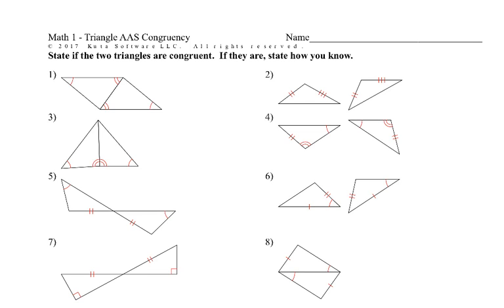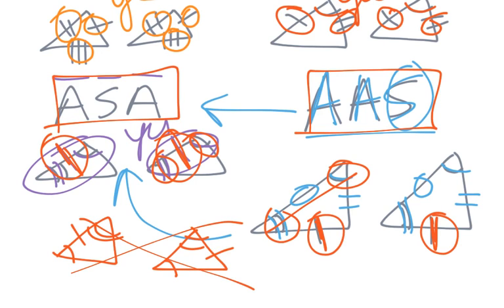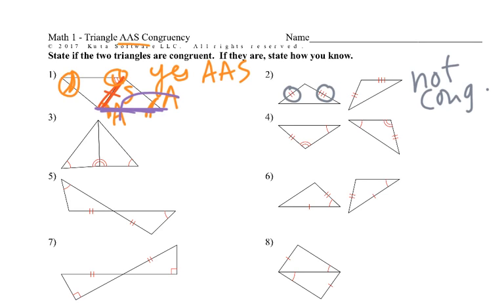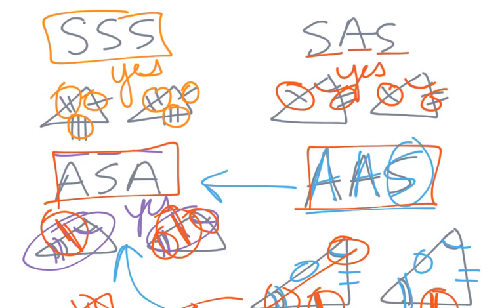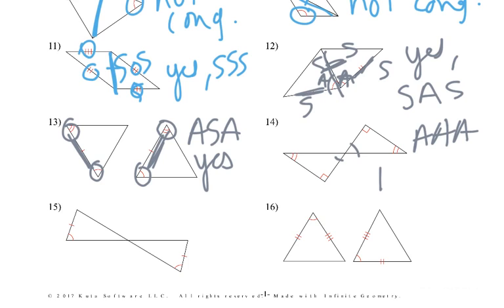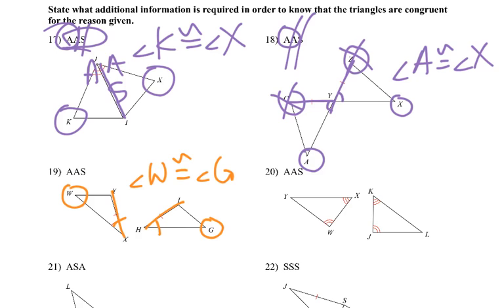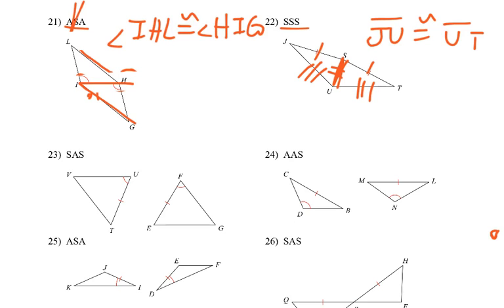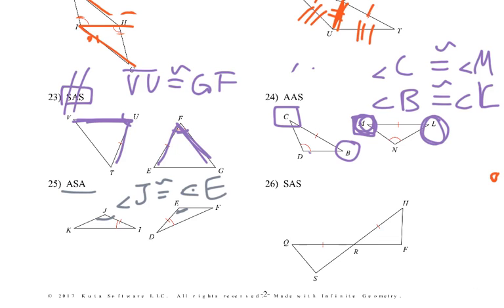Math 1 Triangle AAS Congruency